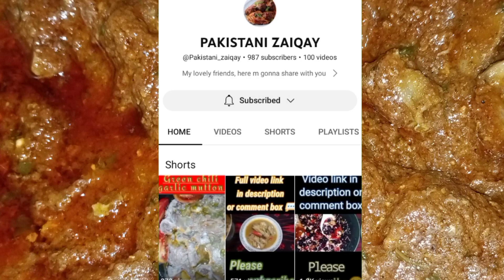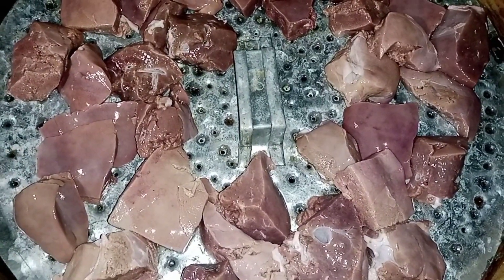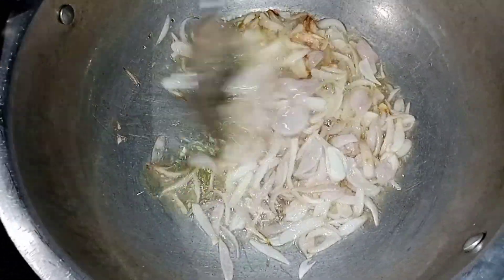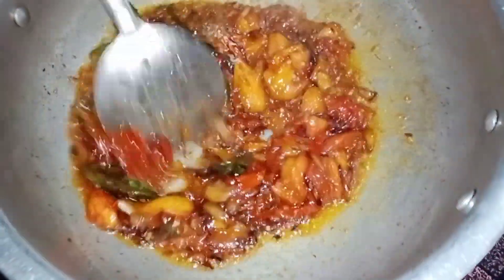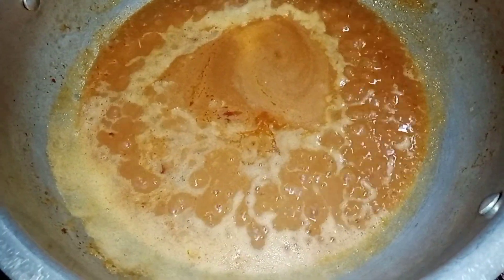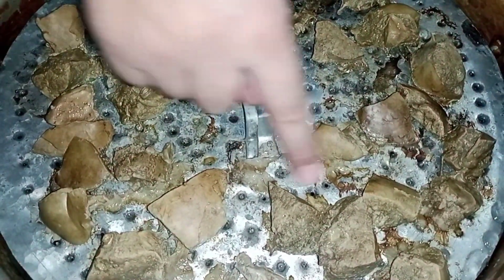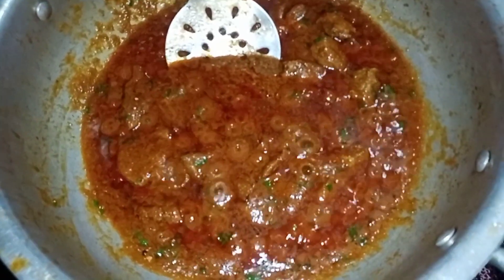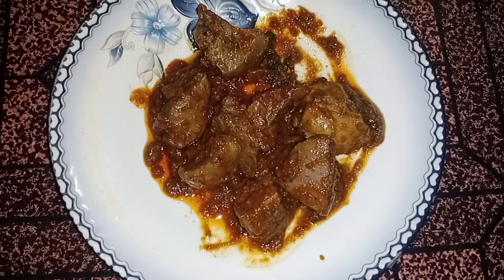Eid Delight Exquisite Steam Kaleji Masala Fusion!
Indulge in a culinary masterpiece with our "Eid Delight: Exquisite Steam Masala Fusion!" This special dish is meticulously crafted to bring together the traditional flavors of Eid celebrations with a contemporary twist.

Imagine succulent pieces of tender meat, perfectly marinated in a harmonious blend of aromatic spices, and then steamed to perfection. The steam infusion enhances the flavors, infusing the meat with a delicate tenderness while preserving its natural juices.

Our expert chefs have carefully selected a unique combination of spices, expertly balancing the richness of traditional masala flavors with a hint of modern culinary innovation. Each bite of this fusion creation offers a burst of tantalizing tastes, taking your taste buds on a journey of delight.

Whether you prefer chicken, lamb, or beef, our Eid Delight Steam Masala Fusion caters to all meat lovers. The steam-cooking method ensures that the flavors penetrate deep into the meat, resulting in a dish that is both incredibly flavorful and incredibly tender.

Accompanied by fragrant rice or warm naan bread, this exquisite fusion dish is sure to impress your family and guests during the festive season. Its enticing aroma will fill your home, creating an ambiance of celebration and joy.

Treat yourself and your loved ones to the extraordinary "Eid Delight: Exquisite Steam Masala Fusion!" It's a culinary experience that beautifully blends tradition and innovation, bringing a touch of magic to your Bari Eid celebrations.